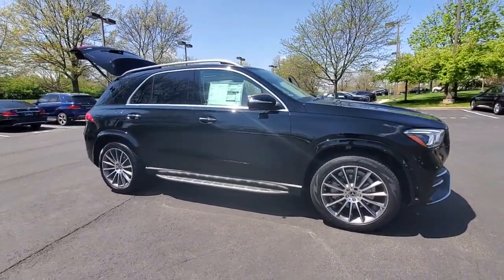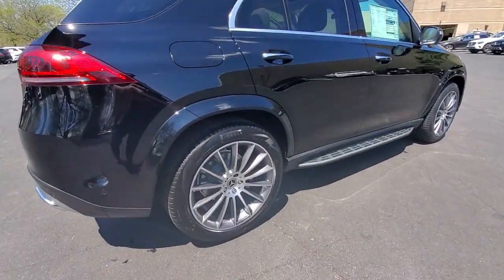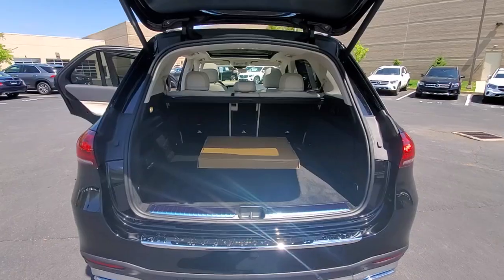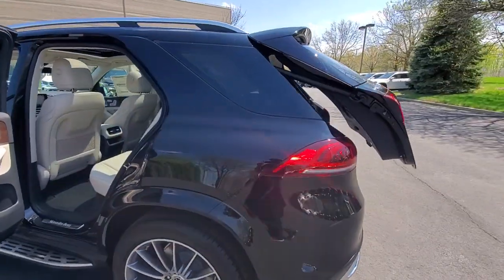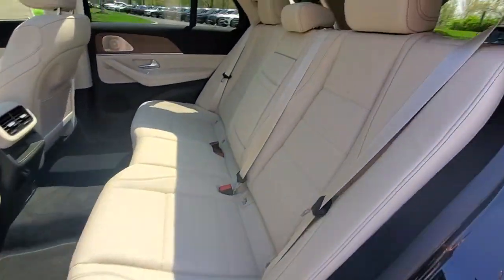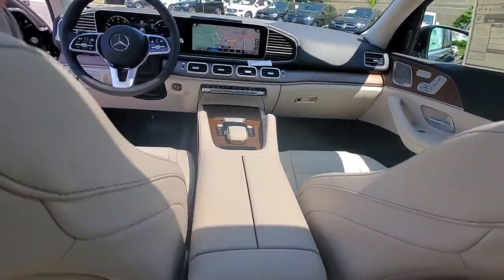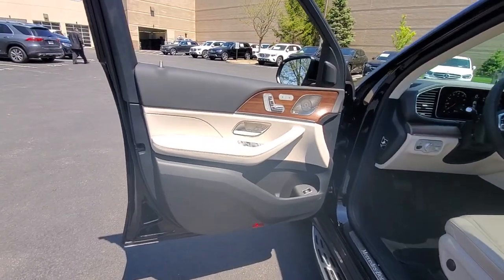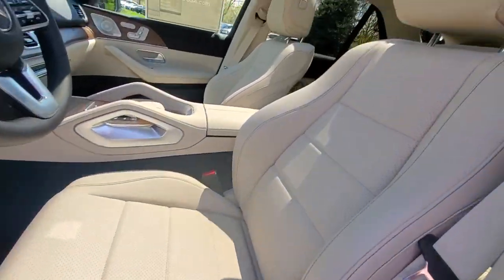2023 Mercedes-Benz GLE available in Dublin, Columbus, Delaware OH 301539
New 2023 Mercedes-Benz GLE GLE 350 available in Dublin, Ohio at Crown Eurocars Dublin. Servicing the Columbus, Delaware, Powell, Westerville, OH area.
2023 Mercedes-Benz GLE GLE 350 - Stock#: 301539 - VIN#: 4JGFB4KB3PA964649

Recent Arrival!